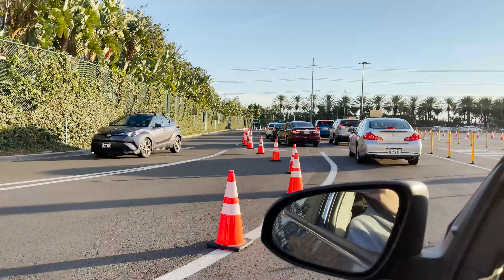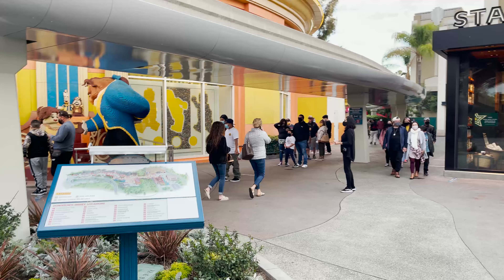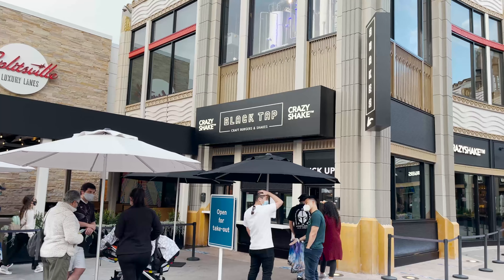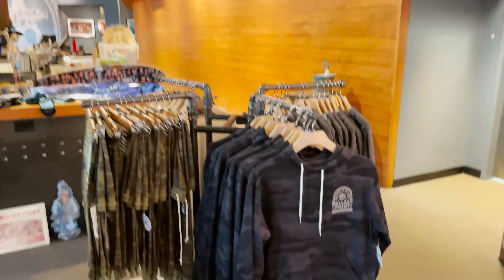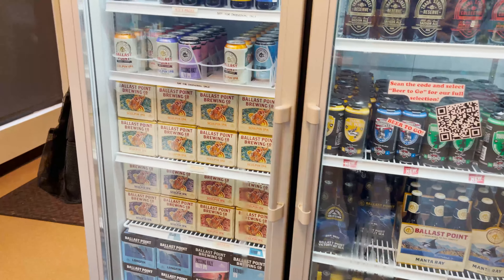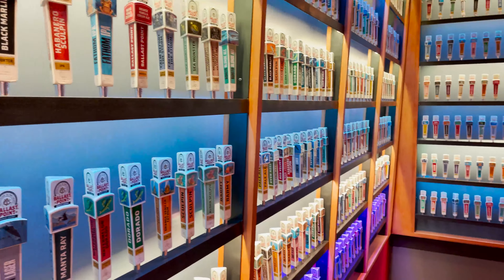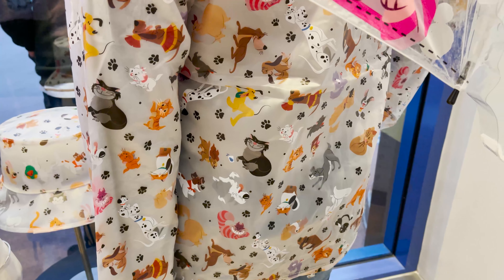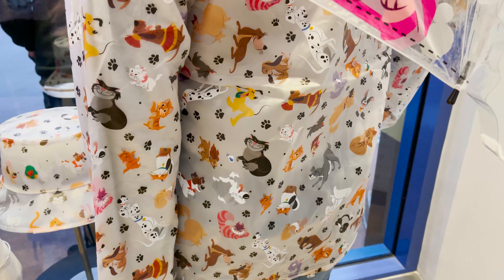Into the Parks: Runaway Railway Construction & New Merchandise | Disneyland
Since uploading this video, select Christmas merchandise has been upgraded to 70% off!

This video we will take a look at the updates to Mickey and Minnie's Runaway Railway in Mickey's ToonTown as well as 20201 and other merchandise around the Downtown Disney District and Buena Vista Street!